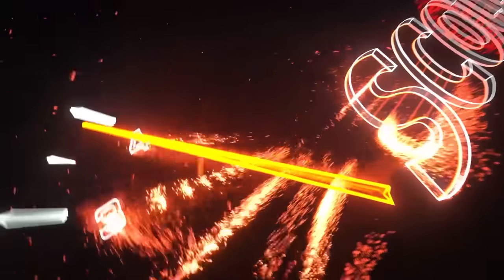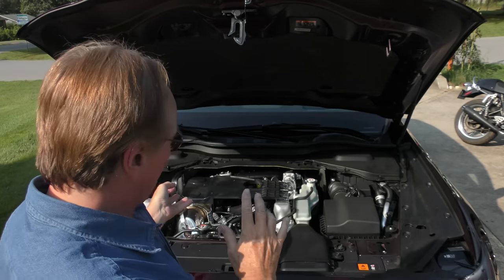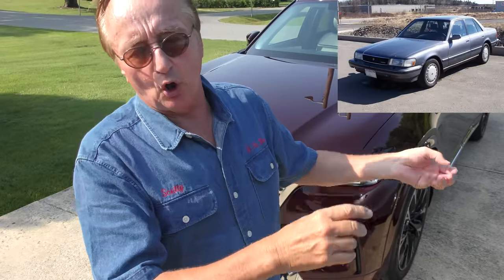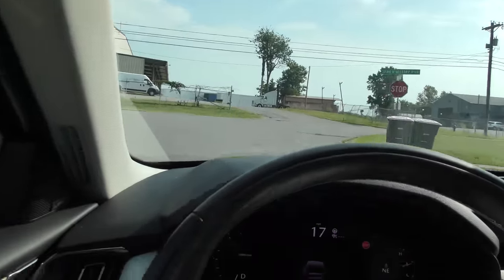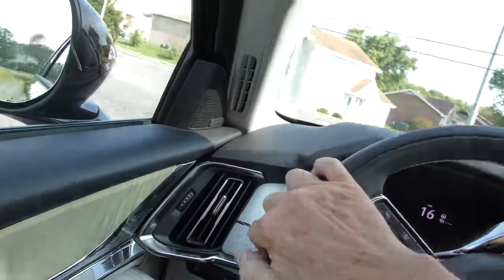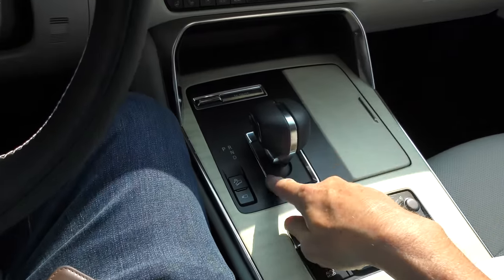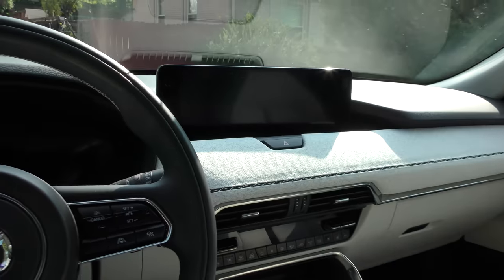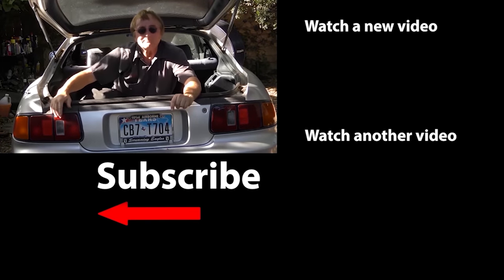I Just Got a Brand New 2024 Mazda CX-90 and You Won't Believe This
2024 Mazda CX-90 review. I Just Got a Brand New 2024 Mazda CX-90 and You Won't Believe This, DIY and car review with Scotty Kilmer. Buying a new Mazda CX-90. Best vehicle to buy. Here's why new Mazdas are reliable. Are Mazda cars any good? Is Mazda worth it? Should I Buy a Mazda? The truth about Mazda. Car Advice. DIY car repair with Scotty Kilmer, an auto mechanic for the last 55 years.

⬇️Scotty’s Top DIY Tools:
1. Bluetooth Scan Tool
2. Mid-Grade Scan Tool
3. My Fancy (Originally $5,000) Professional Scan Tool
4. Cheap Scan Tool
5. Dash Cam (Every Car Should Have One)
6. Basic Mechanic Tool Set
7. Professional Socket Set
8. Ratcheting Wrench Set
9. No Charging Required Car Jump Starter
10. Battery Pack Car Jump Starter

1. Bluetooth Scan Tool
2. Cheap Scan Tool
3. Professional Socket Set
4. Wrench Set
5. No Charging Required Car Jump Starter
6. Battery Pack Car Jump Starter

►Here's our weekly video schedule:
Tuesday: Auto repair video
Wednesday: Viewers car mod show off
Thursday: Viewer Car Question Video AND Live Car Q&A
Friday: Auto repair video
Saturday: Second Live Car Q&A
Sunday: Viewers car show off